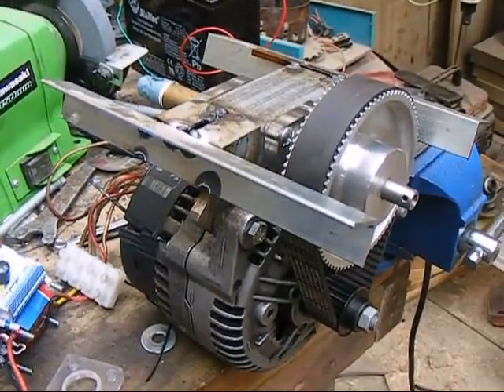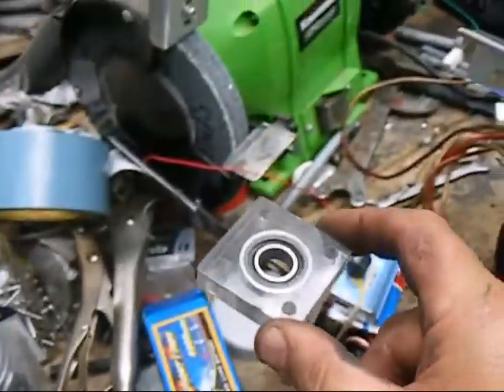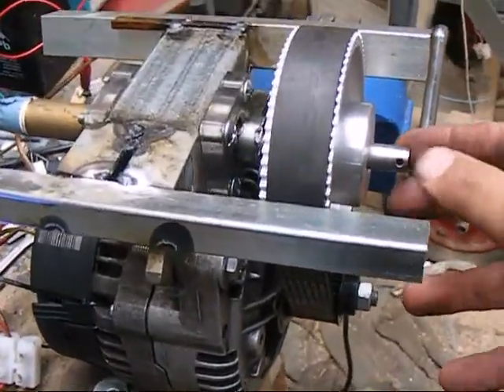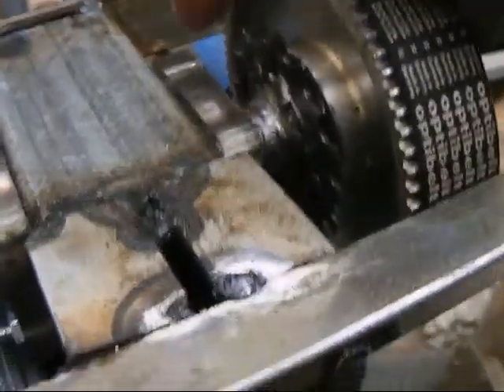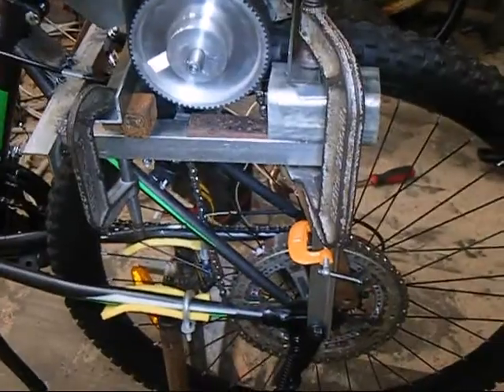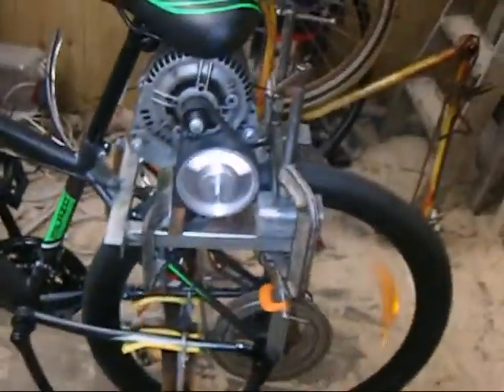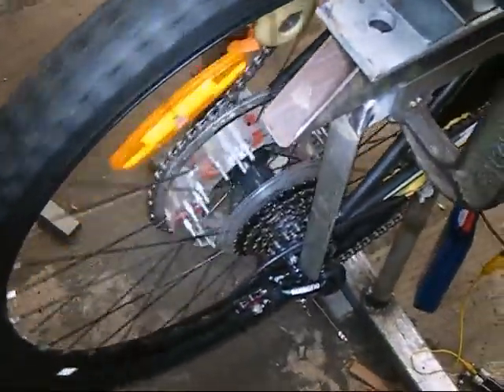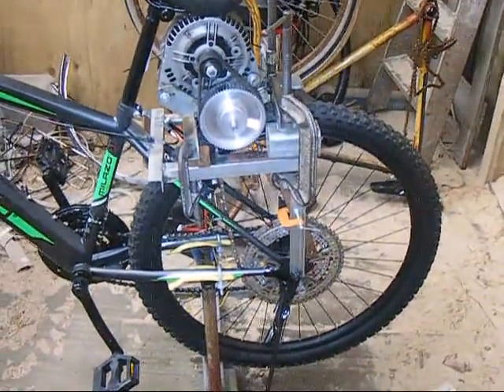Ebike Motor Update and test on bike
Howdee fellow creators of bits and bobs  :) ,
 Here's a wee update on progress to date.
 The Alter-Motor now has a jack shaft and a primary reduction toothed pulley set, with a 16 tooth output sprocket.
 The drive assembly is currently in its infancy, and it needs a lot of work, but it is coming along nicely.
 This video shows it spinning the bike's rear wheel at a speed of 29 MPH.
 Hopefully, it will be reasonably fast when it is pushing the bike along the road.
 We will see aboot that  :) .